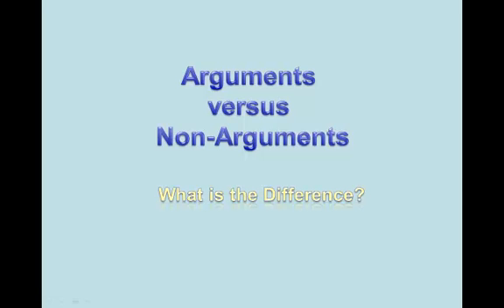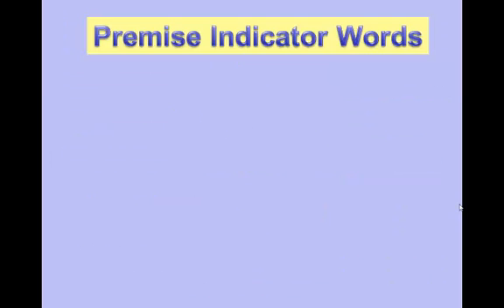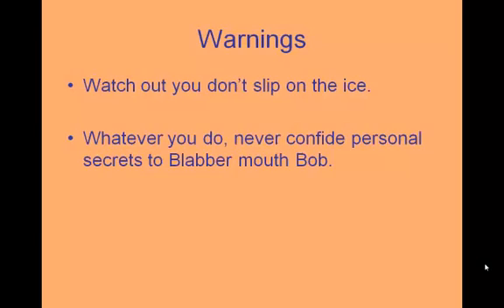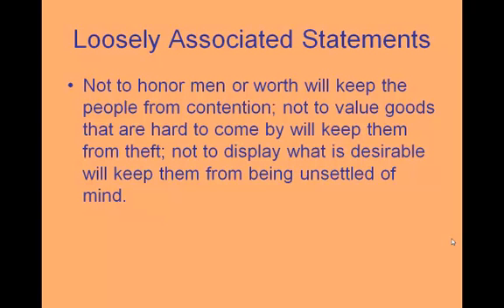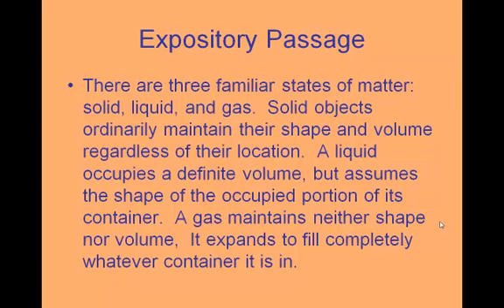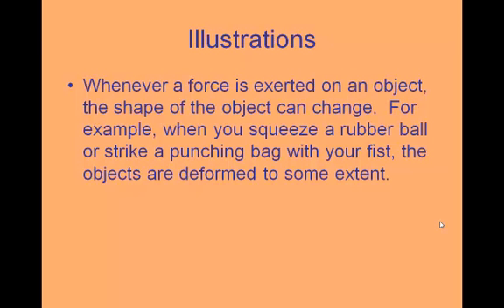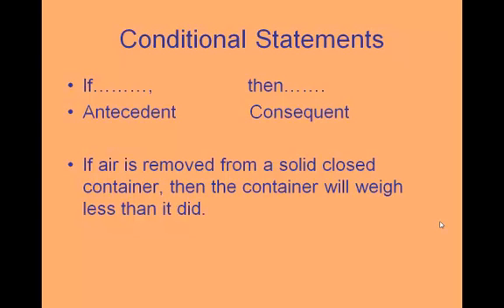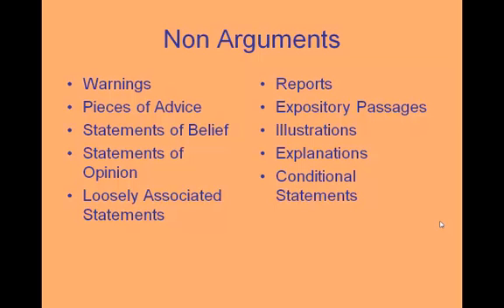Lecture_1_Arguments_and_Non_Arguments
Introductory Logic